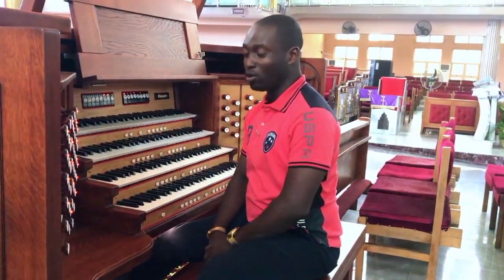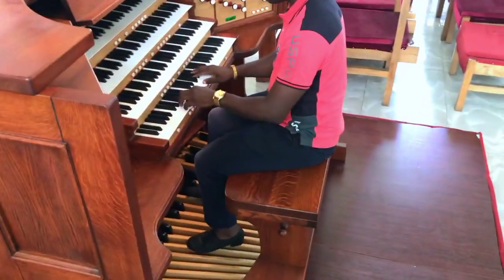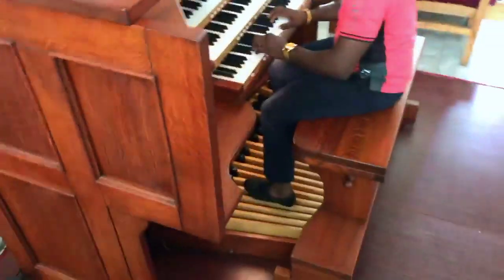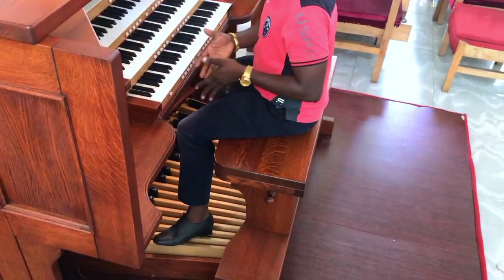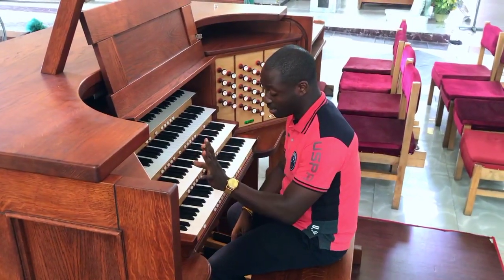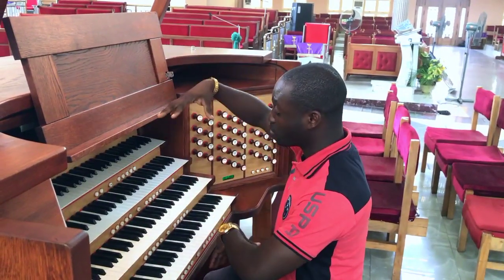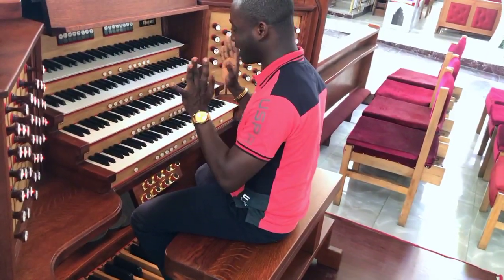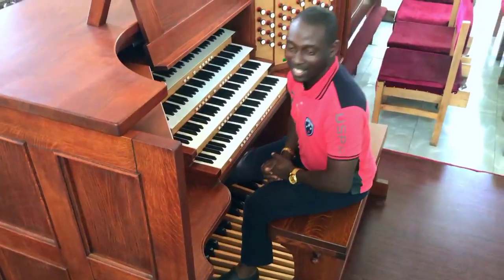Organ Improvisation With Aluduru Episode 9. Pedagogy to the pedal board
Teaching basic elementary of the pedal board, tip and techniques